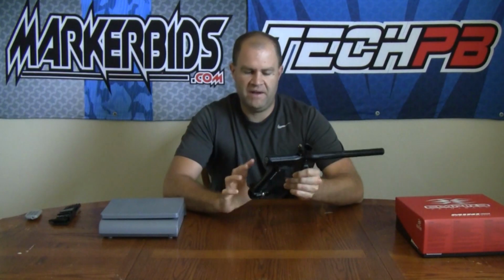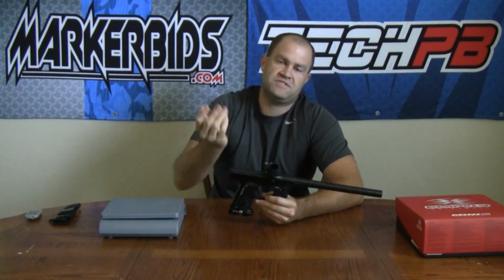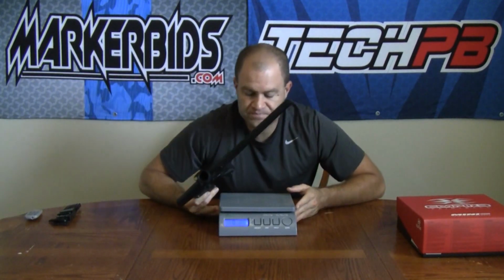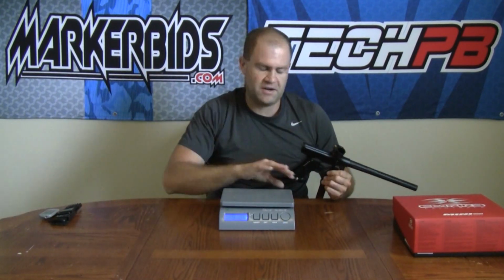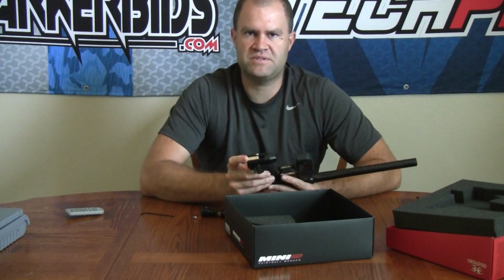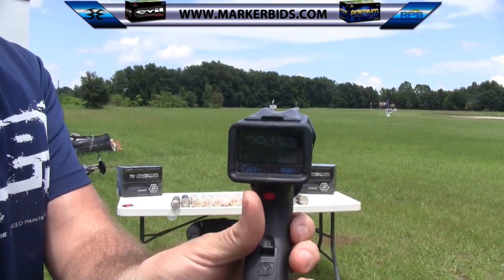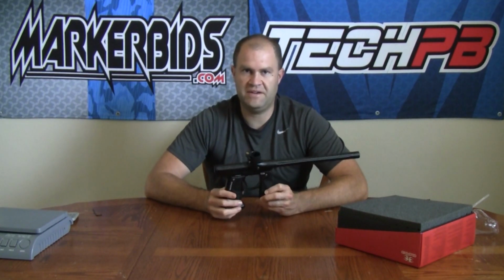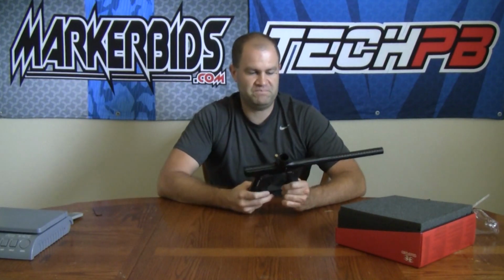Empire Mini GS Review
Here is the full review on the Empire Mini GS. Enjoy!